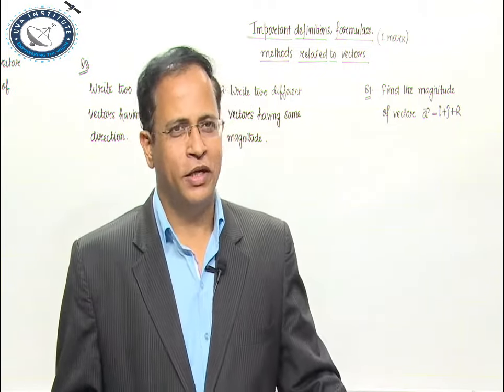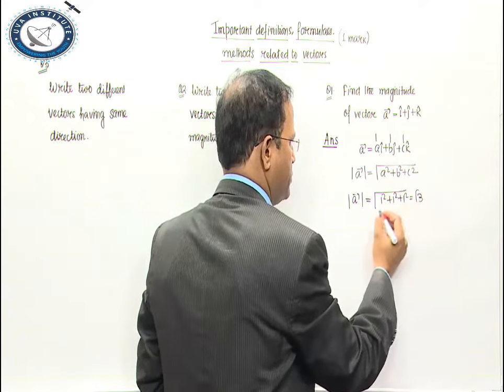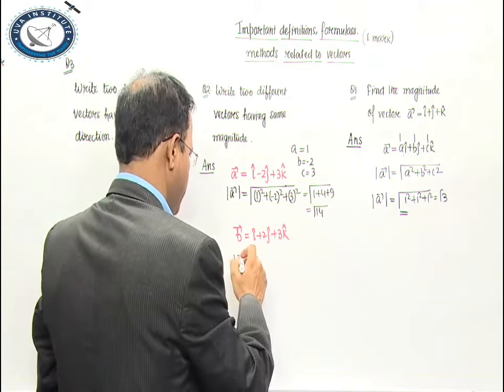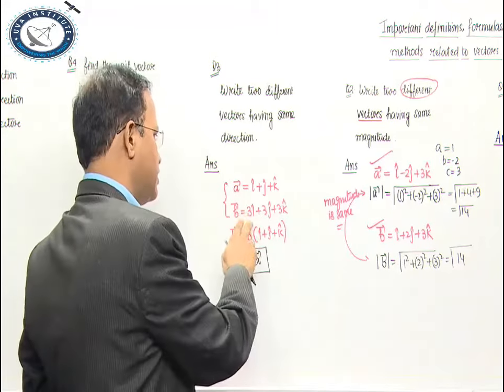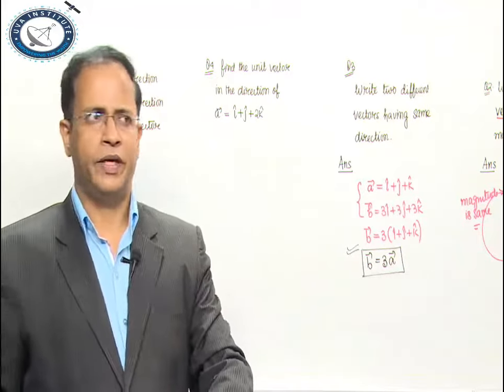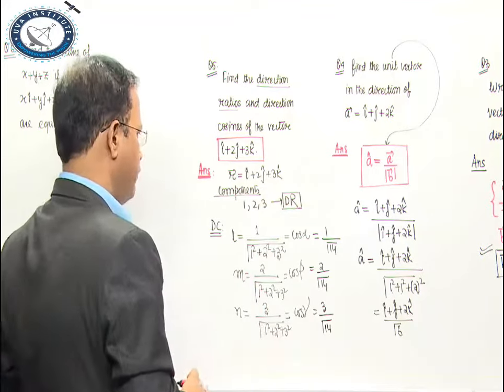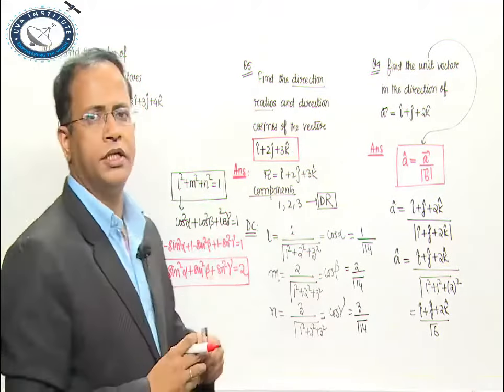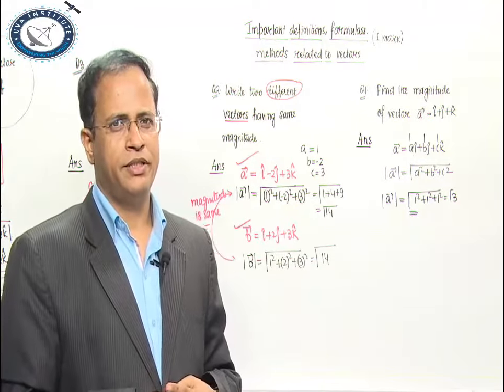Important definition formula method related to vectors by Mr. Mrinmoy Roy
Important definition formula method related to vectors for 12th class